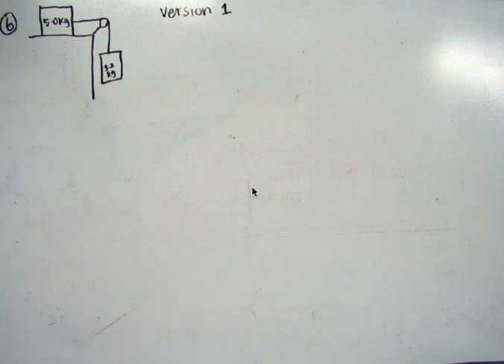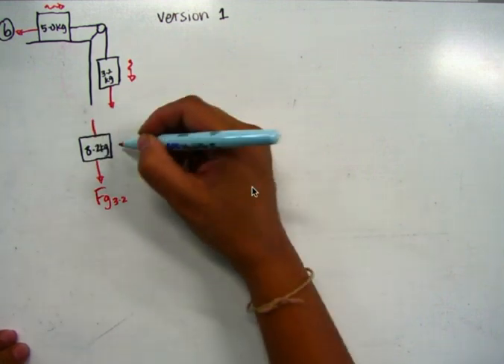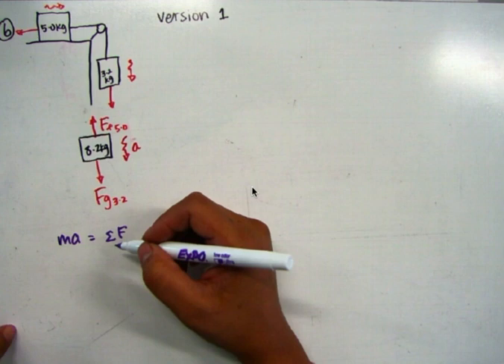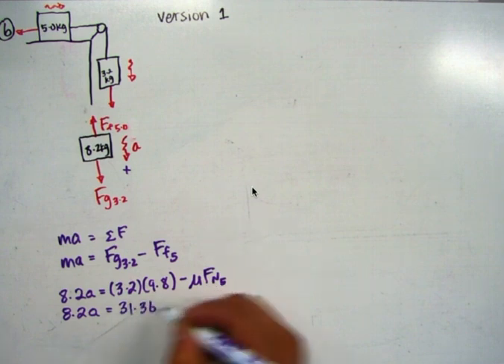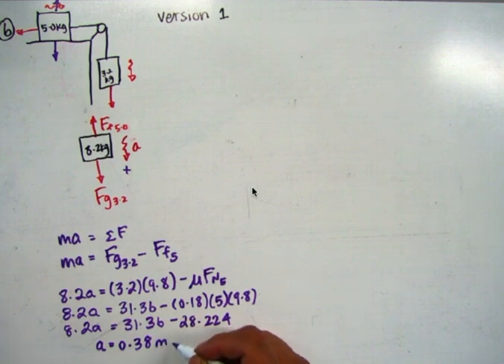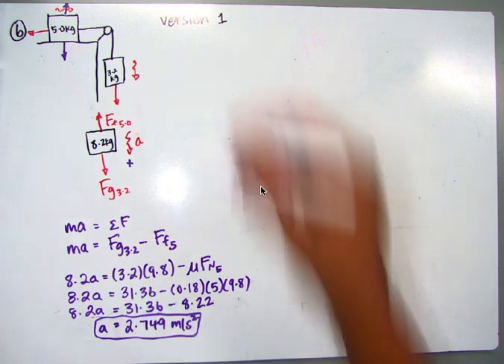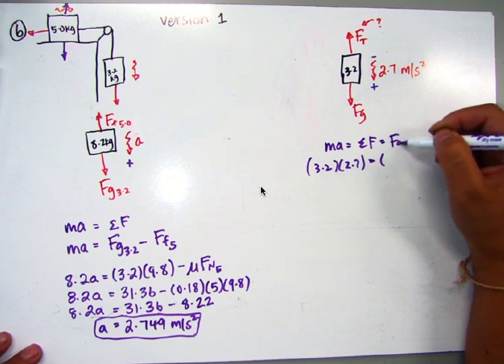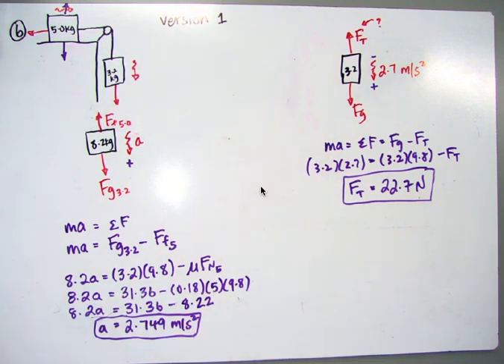More Problem Solving #6 v1